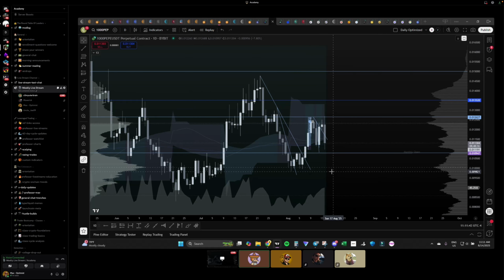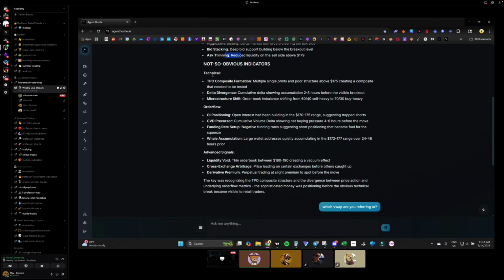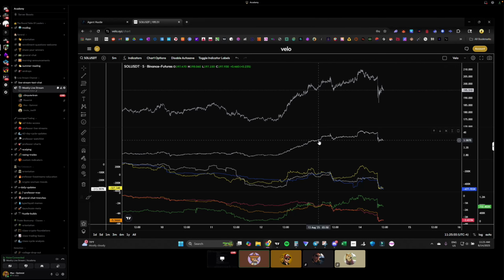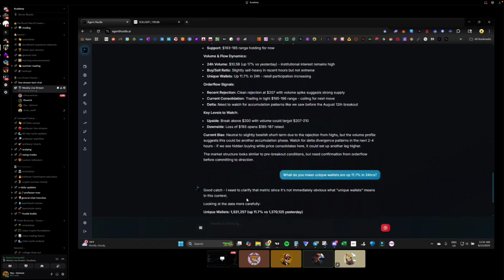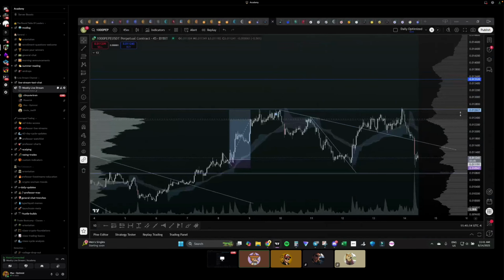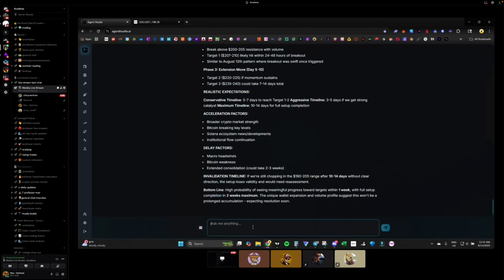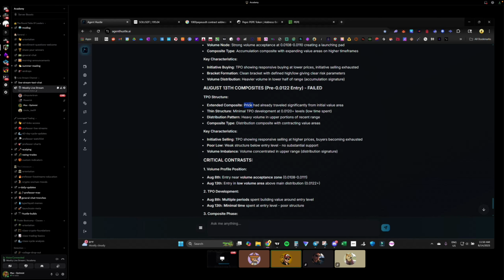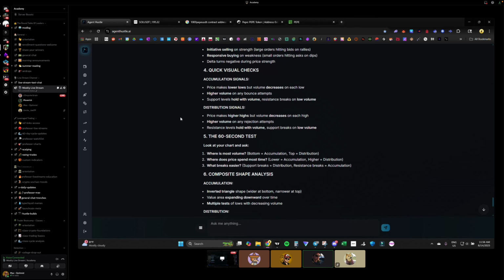Special Livestream - Trading with Hustle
Trading live using Agent Hustle AI — and the results were 🔥.

Stay sharp. Trade smart. Win big.